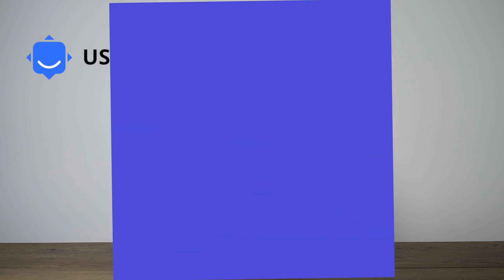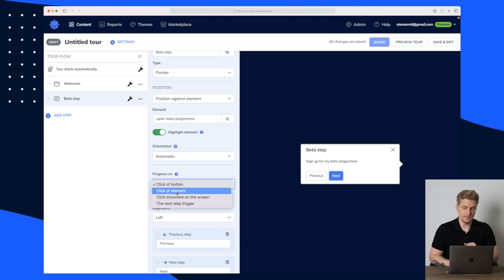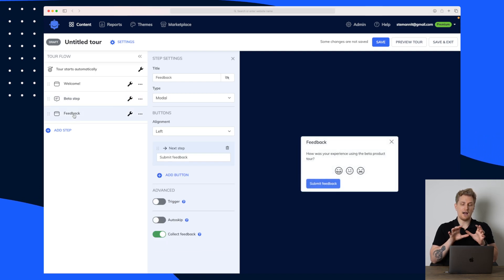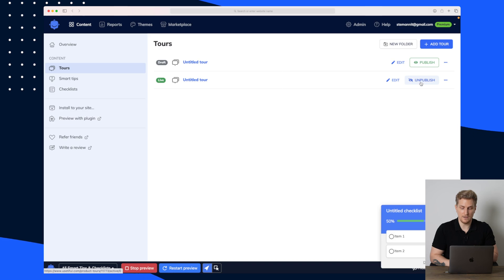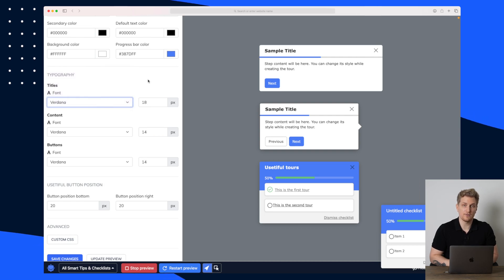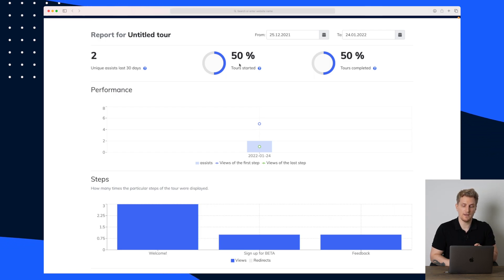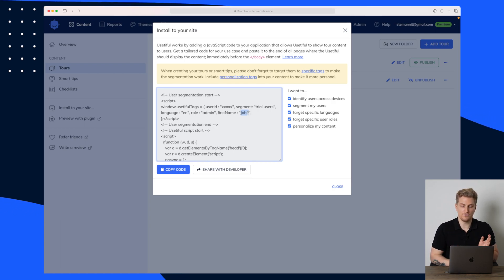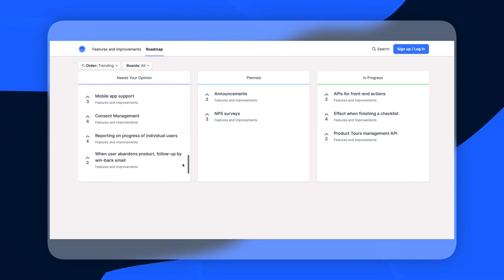Usetiful Review - Build product tours and checklists for your customers | Walkme alternative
With Usetiful you get a cheap alternative to the enterprise solutions of building product tours. A huge help in order to bring down churn.

00:00 Introduction to Usetiful
00:18 Usetiful Features
11:17 Usetiful Pricing
11:40 Alternatives to Usetiful
12:27 Future of Usetiful
13:35 Pros & Cons of Usetiful
14:12 Last thoughts of using Usetiful